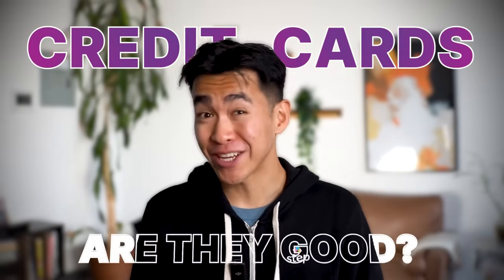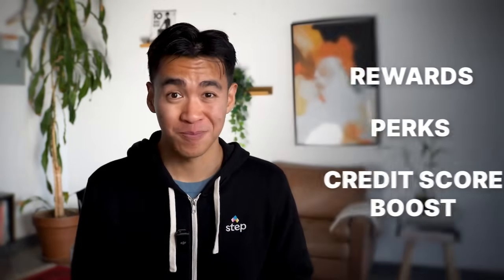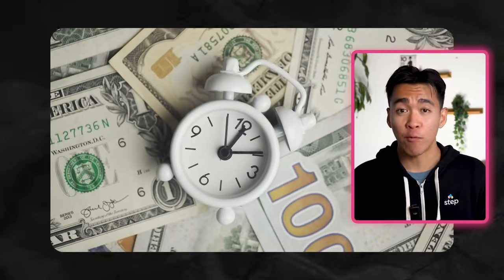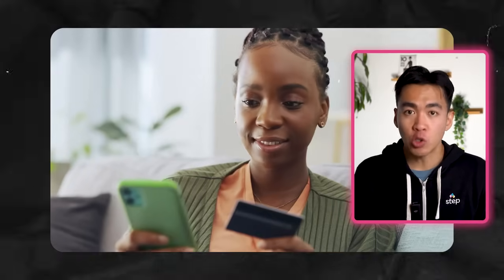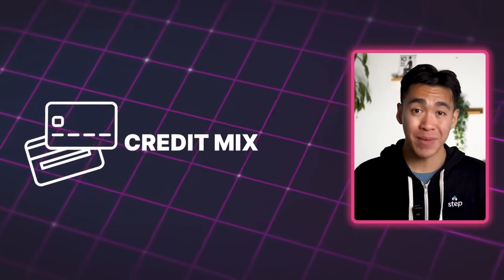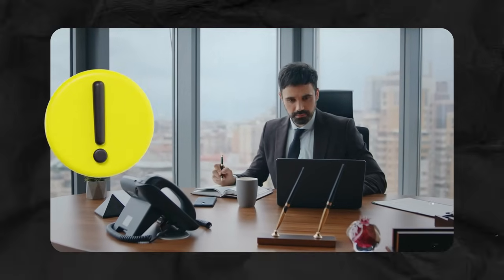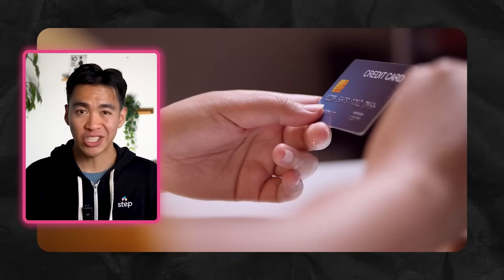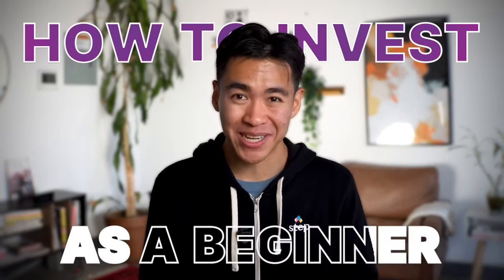Everything You Need to Know About Credit: A Beginner's Guide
In this video, we dive into the basics of credit cards, explaining how they work, the perks they offer, and the potential pitfalls to avoid. We break down what a credit score is, why it matters, and share practical tips on building a strong credit score early. Whether you're new to credit or just looking to improve your financial habits, this guide covers all you need to know to make credit work in your favor.

0:00 Introduction
0:26 What is a Credit Card?
1:18 Pros of Credit Cards
2:14 Cons of Credit Cards
3:05 Building a Great Credit Score
4:30 Five Factors Affecting Credit Score
4:52 Payment History
5:28 Amount Owed
6:20 Length of Credit History
6:52 Credit Mix
7:27 New Credit
7:47 Conclusion & Credit Tips

If you haven’t signed up for Step yet, what are you waiting for?!

Sign up in less than 60 seconds! Once your account is set up and you have money in your account, you’re able to send and receive money from friends and family with a click of a button.

*Your Step account is not an interest bearing product. The savings percentage is not interest, but instead earned as cash rewards funded by Step. The rewards, if calculated as an APY, would be 4.00%. This percentage is variable and may change over time. See terms for more detail. Requires Step Black enrollment, either through qualifying direct deposit or paid monthly membership.